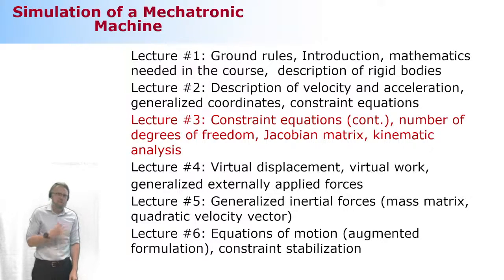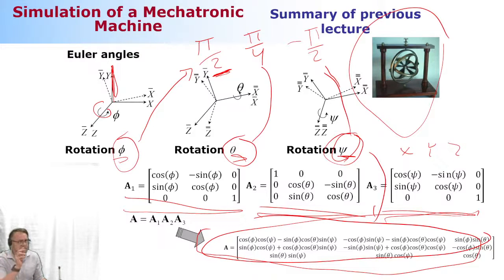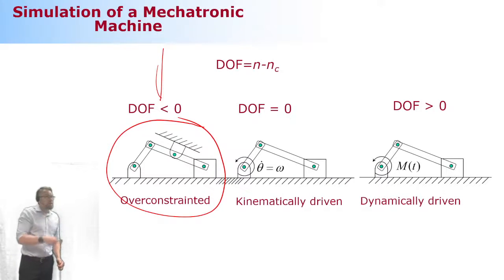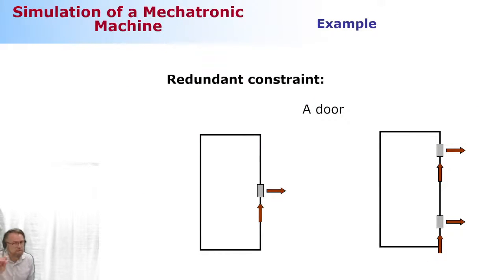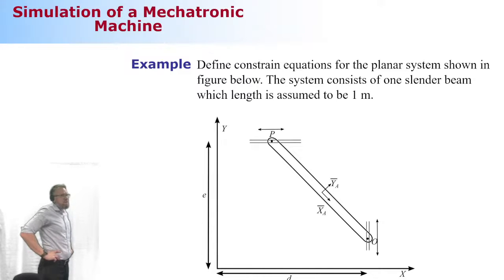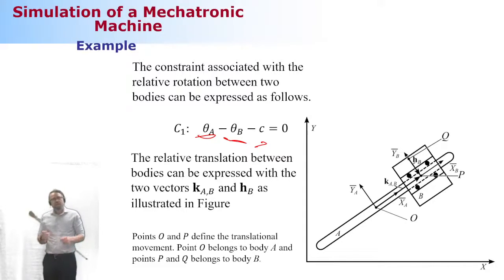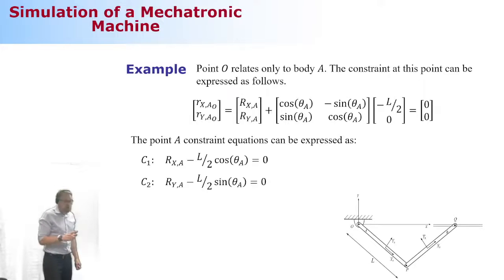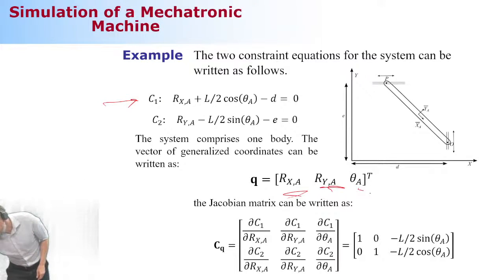Lecture #3: 2024, Simulation of a Mechatronic Machine Live Stream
Lecture delivered by @Professor X: Constraint equations (cont.), number of degrees of freedom, Jacobian matrix, kinematic analysis